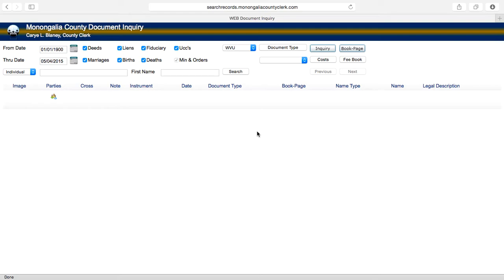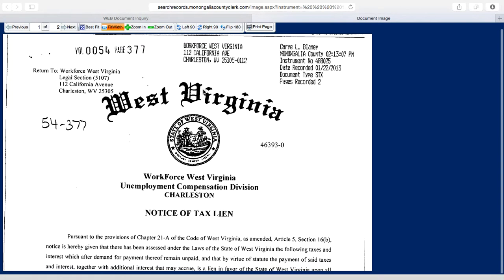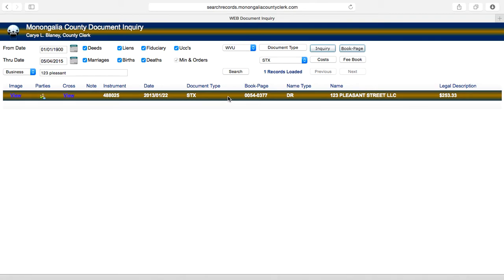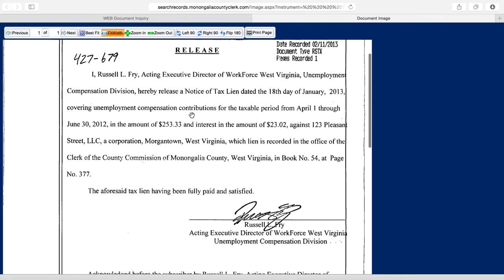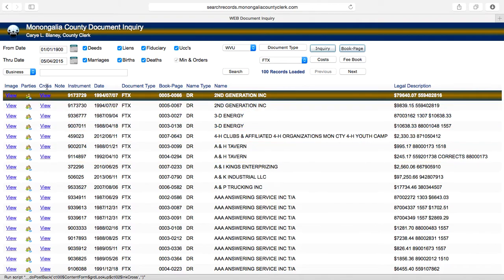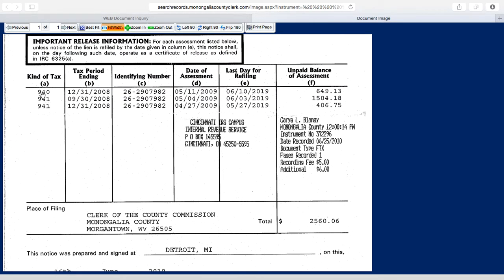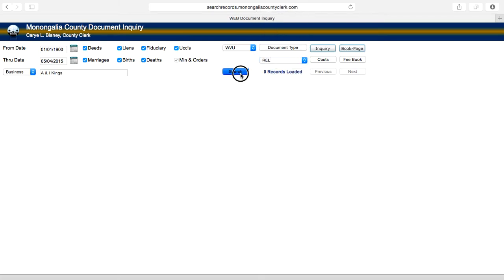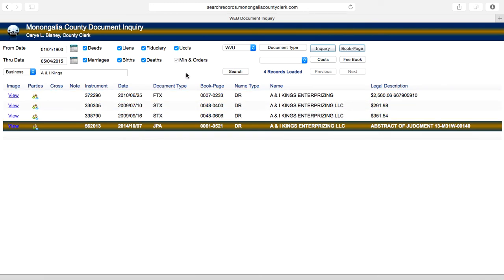Finding Tax Liens with Leanne the Lawyer